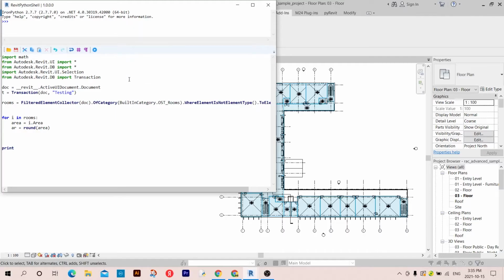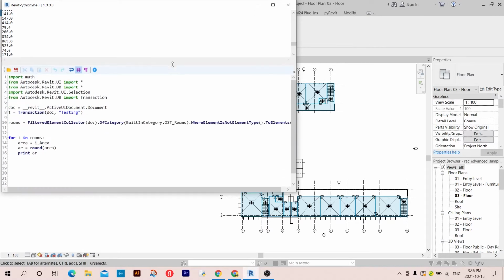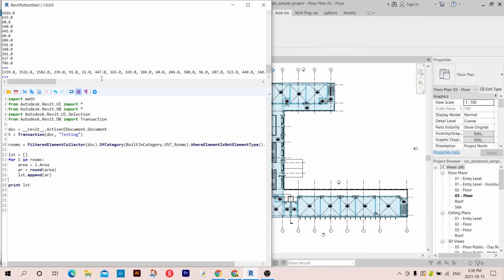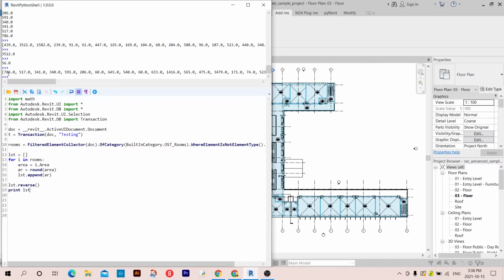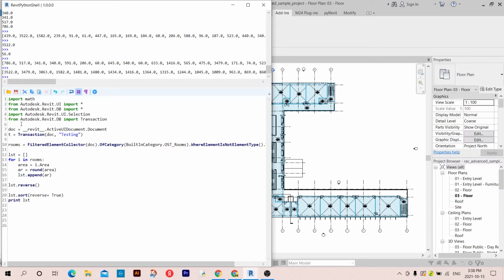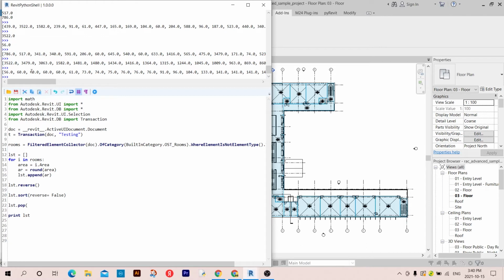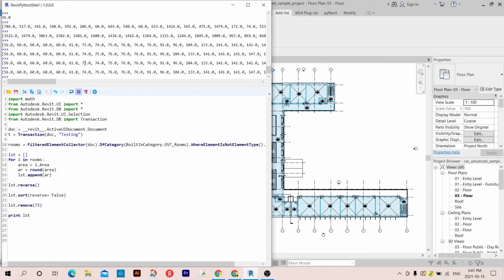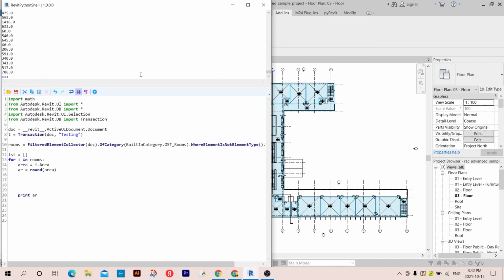Revit Programming using Python EP_07: working with Lists methods